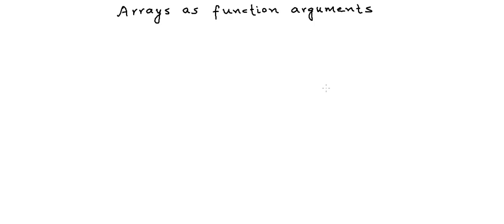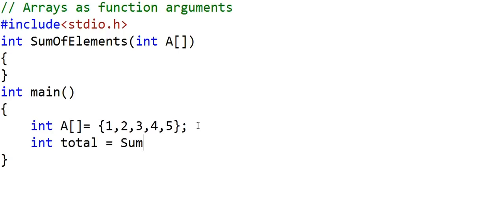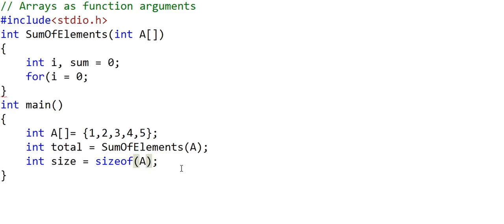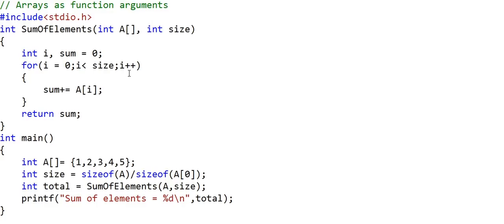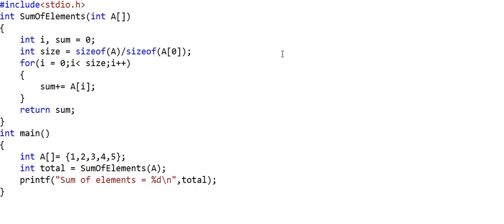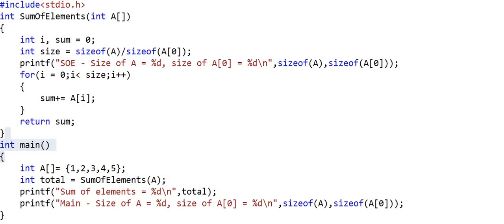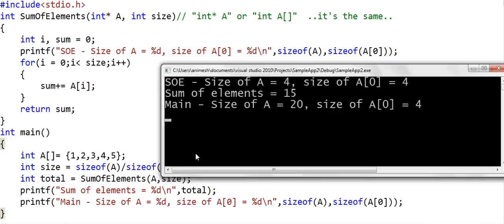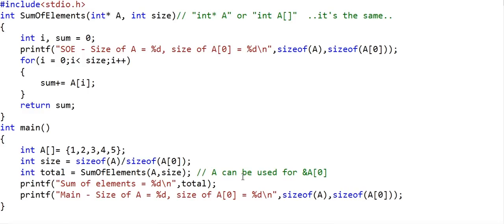Arrays as function arguments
In this lesson, we will be explaining arrays as function parameters and how arrays are always passed by reference to a function.